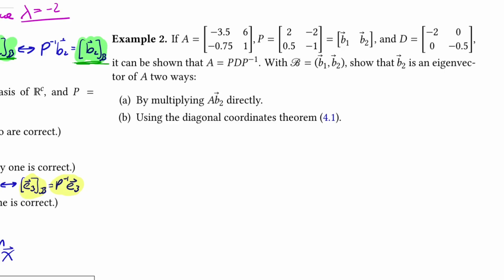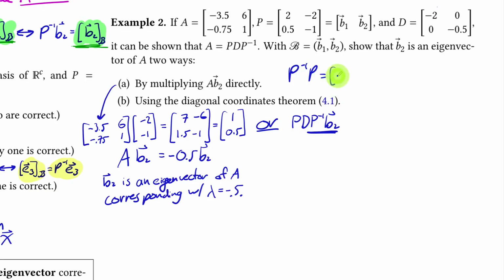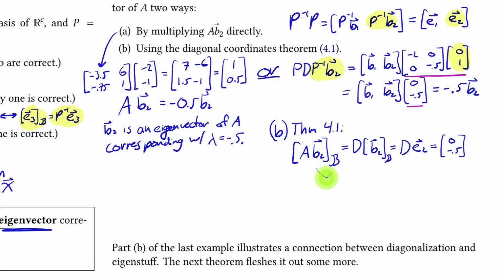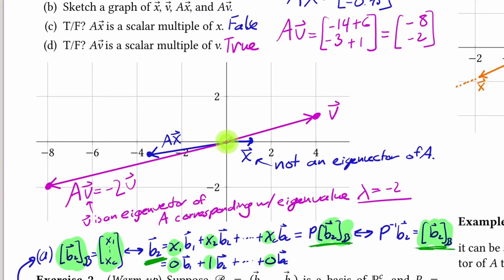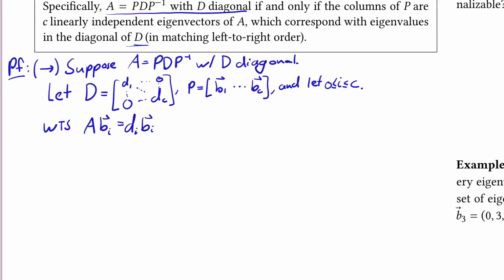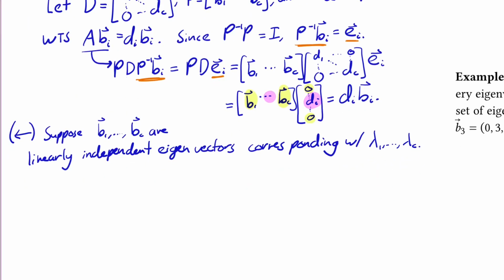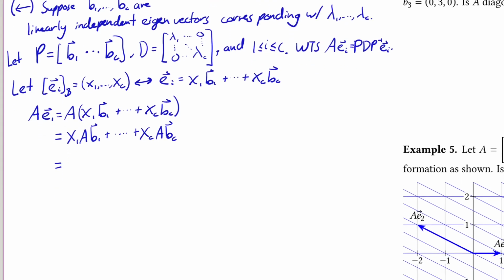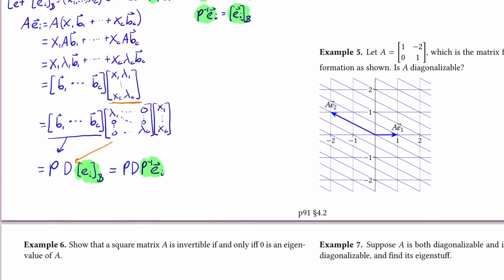Linear Algebra 4.2 part 2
Example 2. Diagonalization Thm.